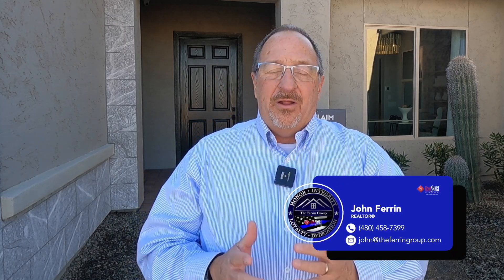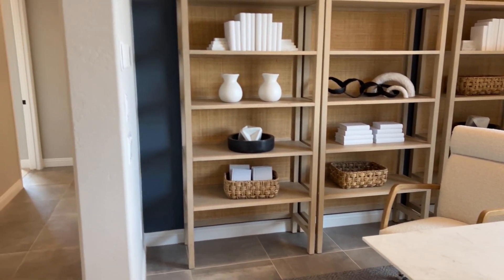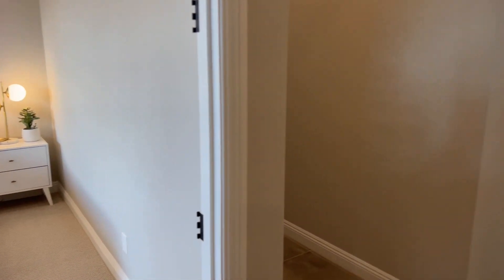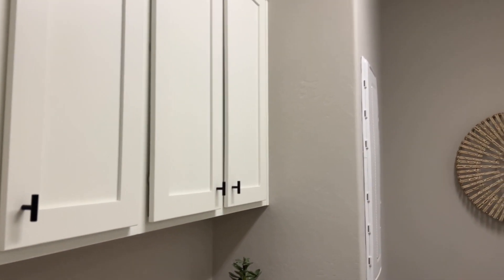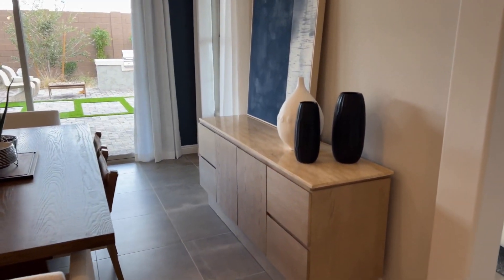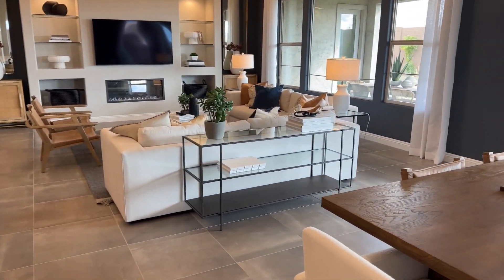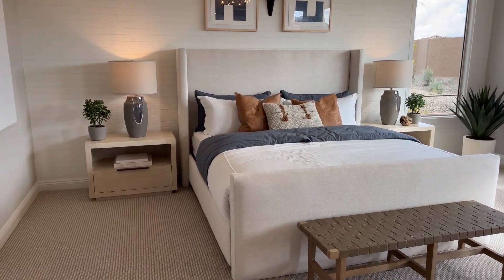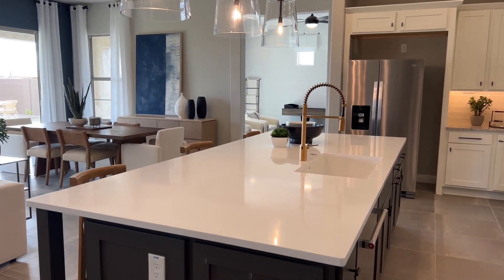Pulte Homes // Harvest at Queen Creek //Acclaim Model Home Tour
Today we are continuing on in our series of model home tours  in one of my favorite communities, Harvest at Queen Creek where Pulte Homes has recently opened their newest series of homes here
This home is the Acclaim floorpan and it is part of the Enchantment series.
This home is a single story home and it has 3623 ft² of living space.  It is 4 bedrooms 4.5 baths a den and a 3 car garage. It has a base price of $845K.

Come along on a tour of this model home!

Hi there!  My name is John Ferrin and I'm a full time Realtor in Queen Creek Arizona serving the entire Phoenix Metro Area with an emphasis on the South East Valley.  I'm a retired Police Officer, husband and grandfather, and Harley Davidson fanatic.

John Ferrin, Realtor
HomeSmart Lifestyles